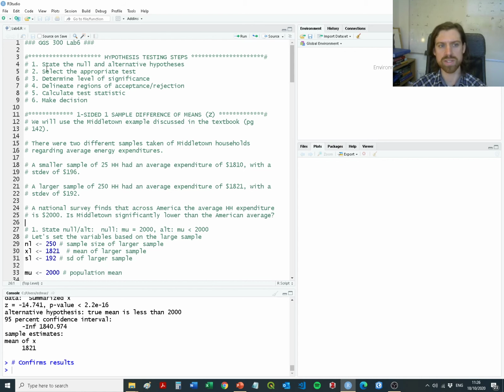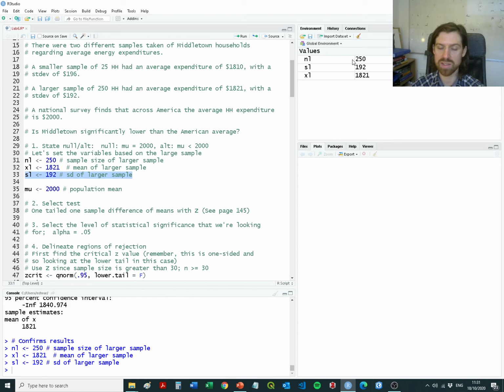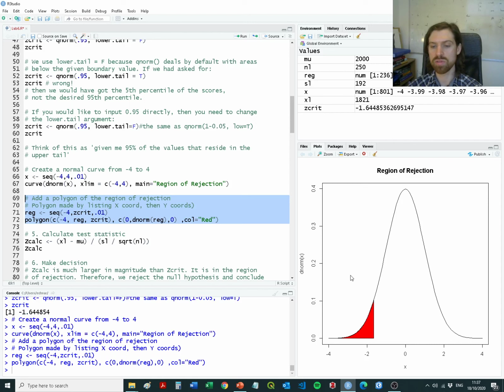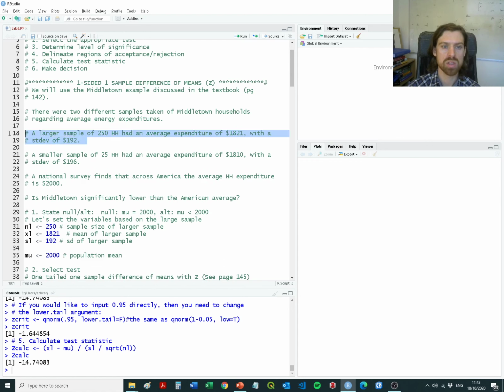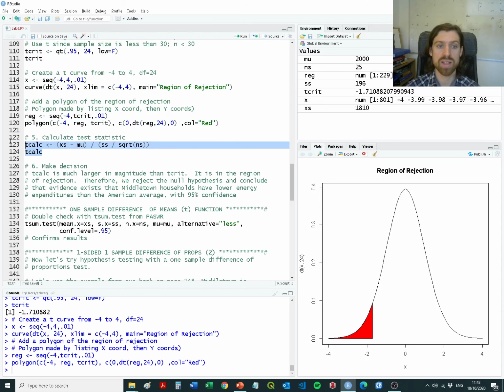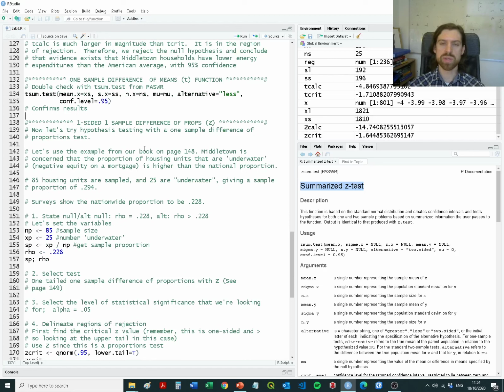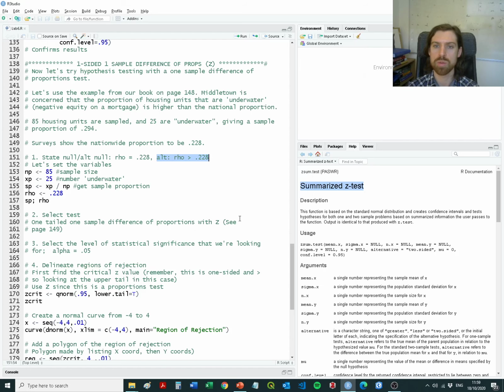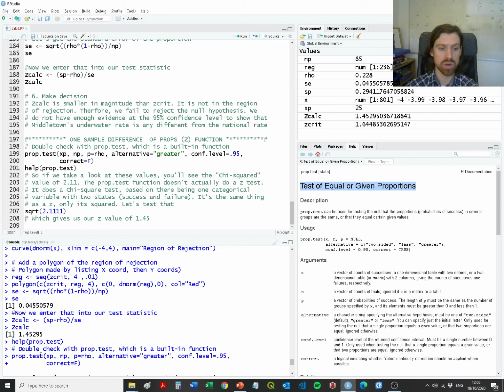Lab 6 - Inferential Statistics and Hypothesis Testing